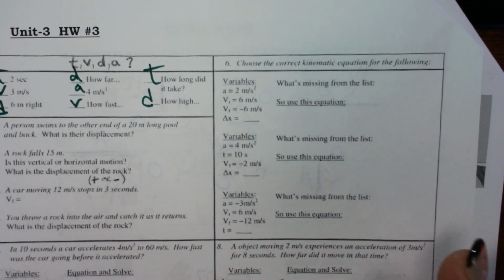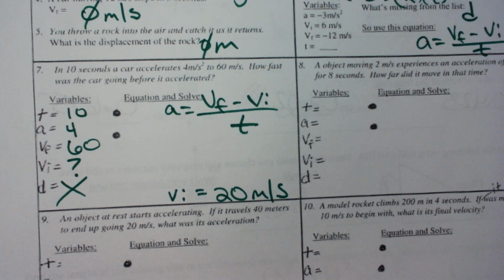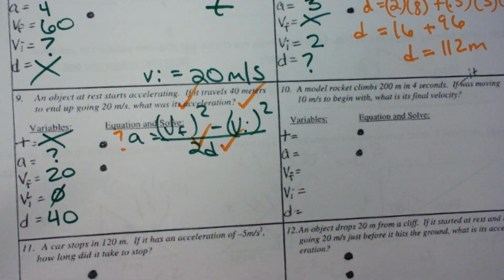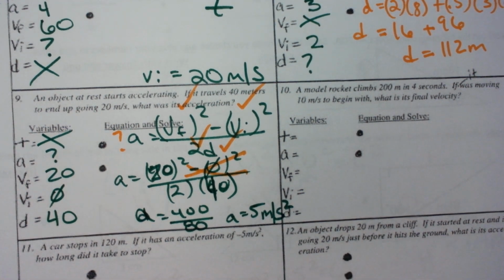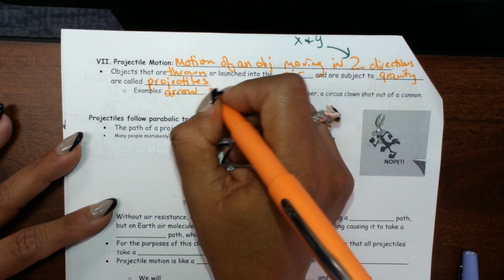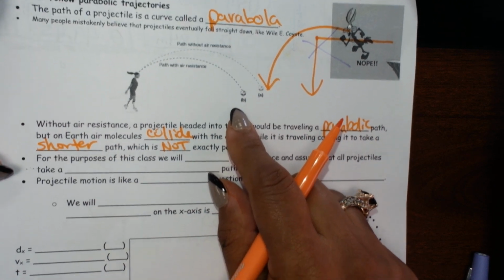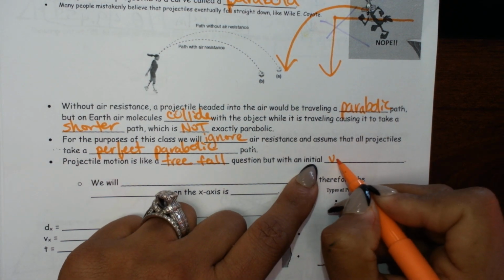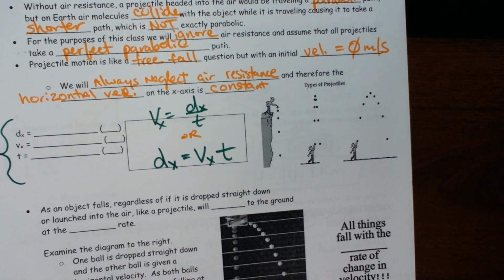Oct 26 2023 Physics 2D Motion